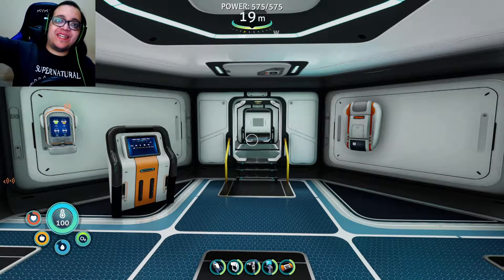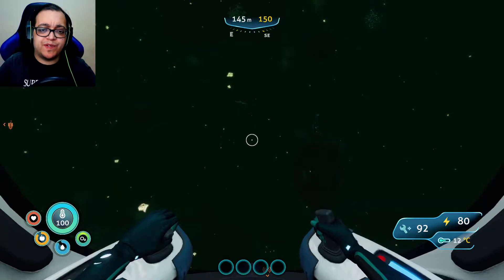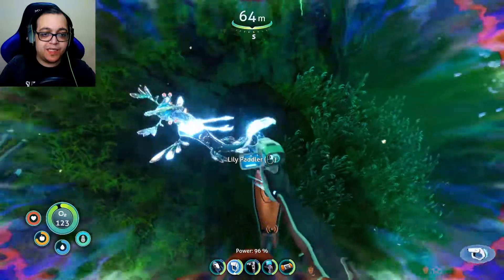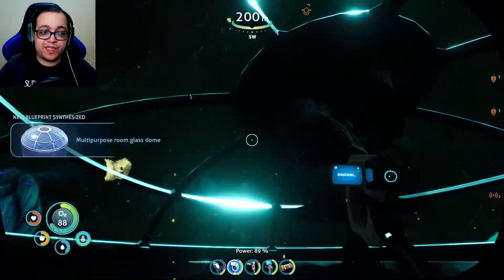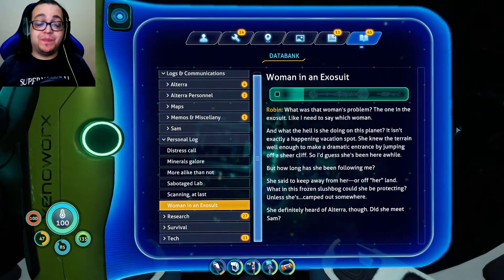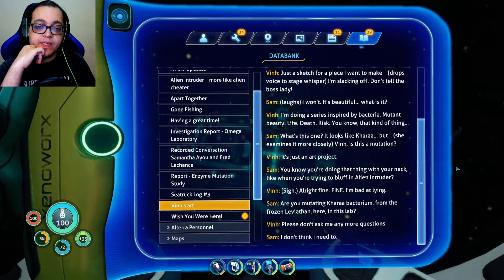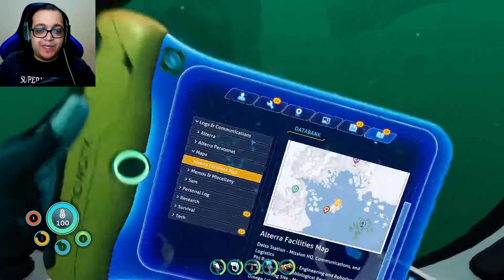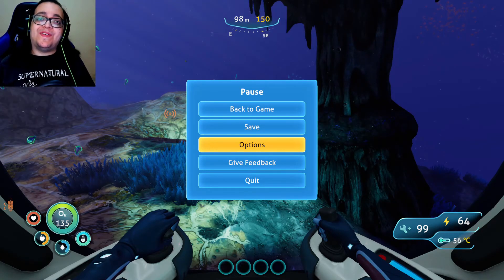This is too deep, but we'll still explore it! | Subnautica Below Zero #5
Hi everyone!
Tsurugi here. and we're back with more of Subnautica Below Zero!
We have our Seatruck, resources and food! Now, we need to go further and deeper to get even more! So let's go... and it's way deeper than my depth limit. Ok, this is tough, but let's try! There's some good stuff over there! ^^

Happy gaming! ^^